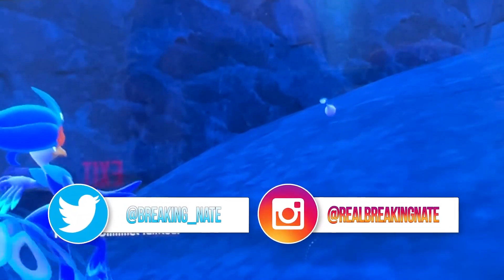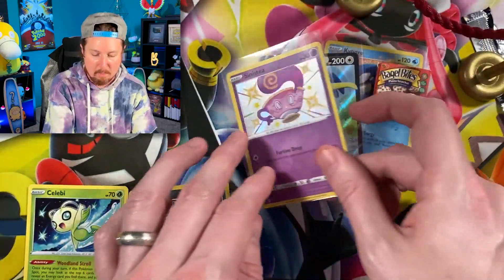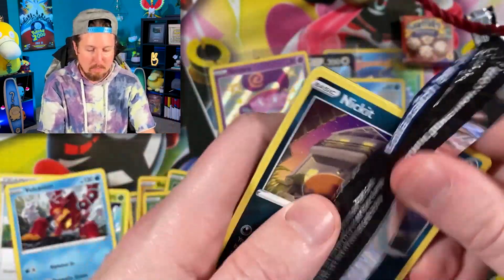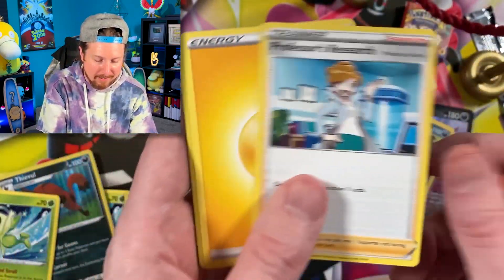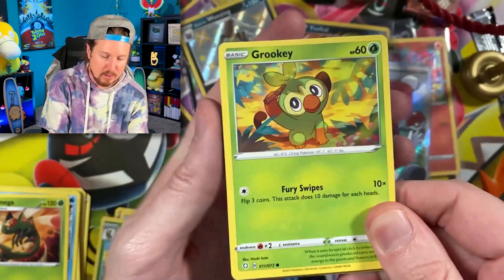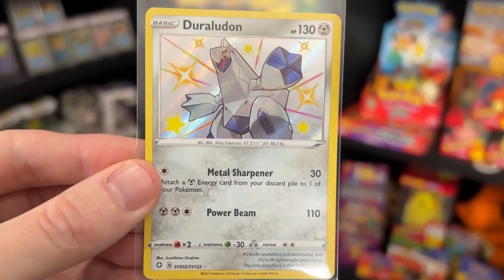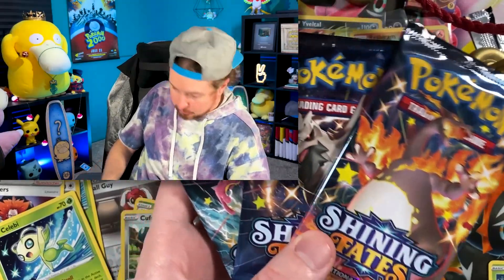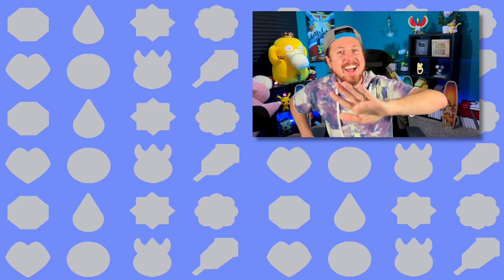MY ENTIRE SHINING FATES POKEMON CARD COLLECTION! (opening)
Check out my entire Pokemon card collection from the Shining Fates set! I show you my Pokemon binder and how close I am to a 100% complete Shining Fates set after opening Pokemon cards from over 100 packs since it was released.